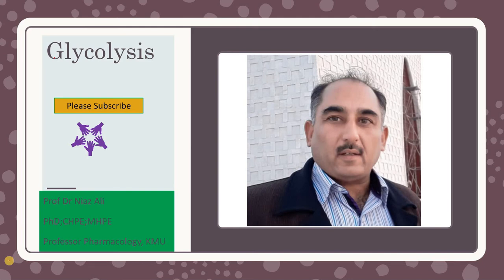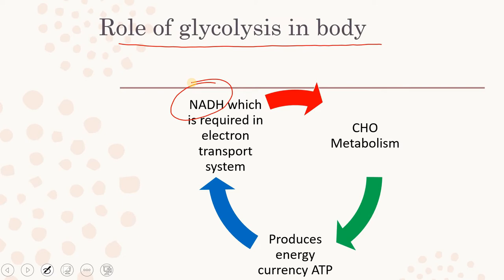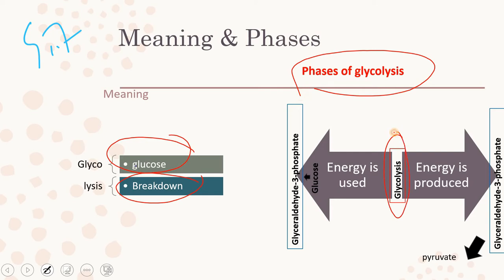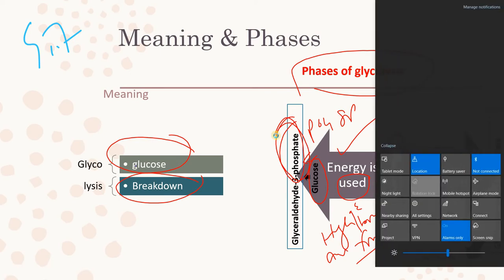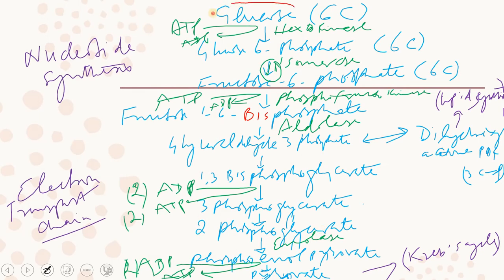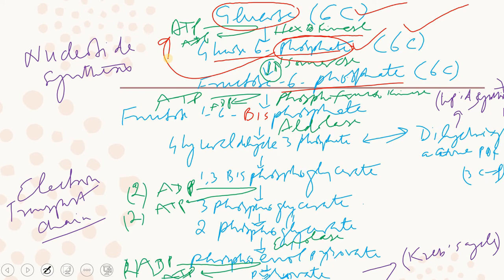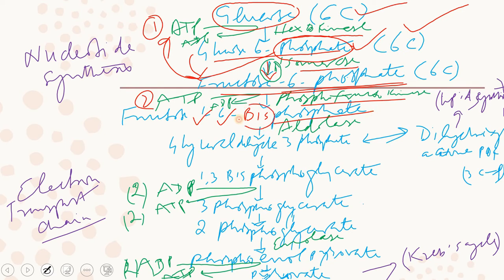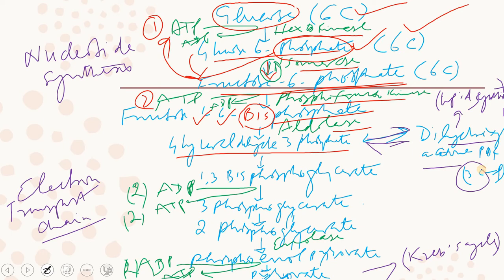Glycolysis for beginners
ATP
Glycolysis
pyruvate
lactatic acid

This video describes the glycolysis and its two phases based on ATP consumption and net ATP generation upon glycolysis of one glucose molecule. It is for BS level students.